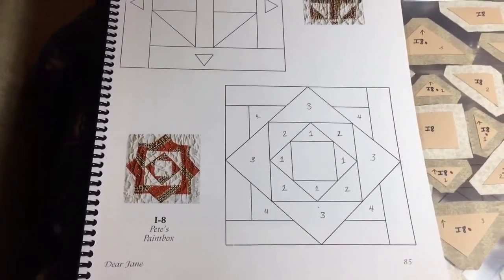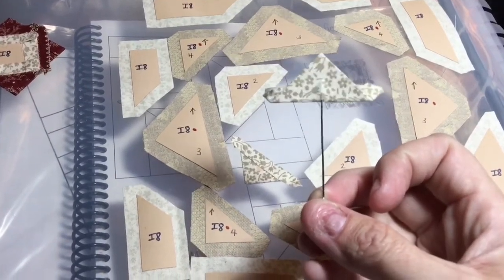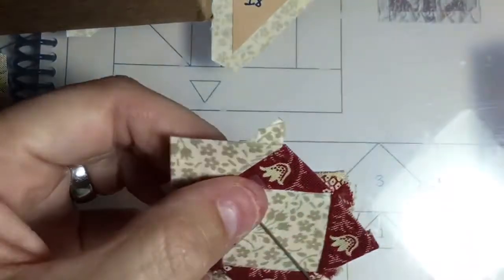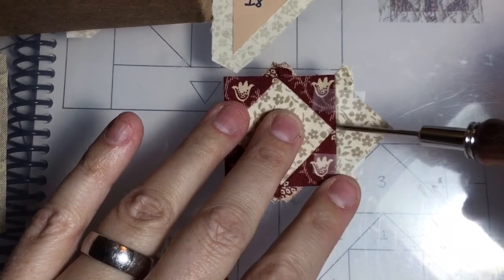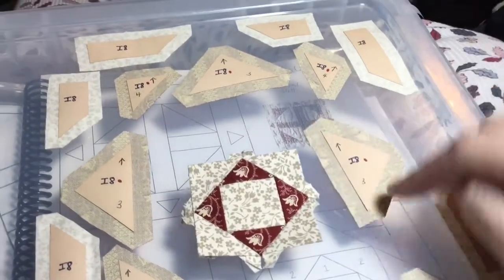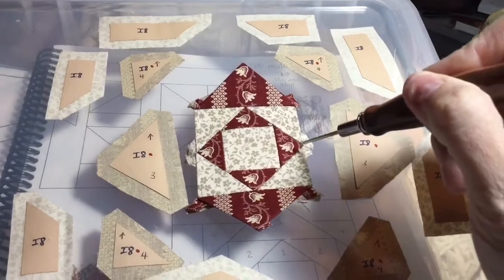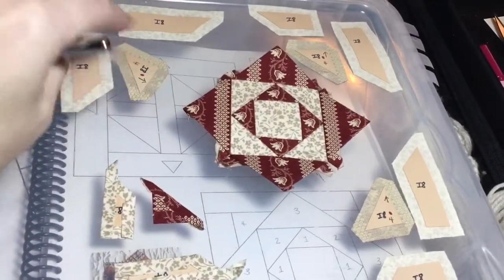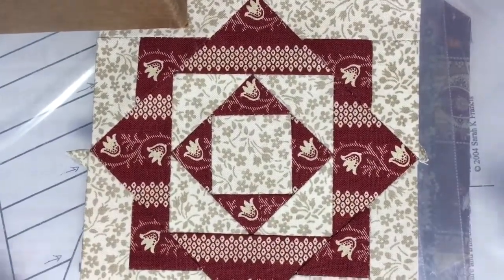I8 Block Assembly - Dear Jane Goes EPP